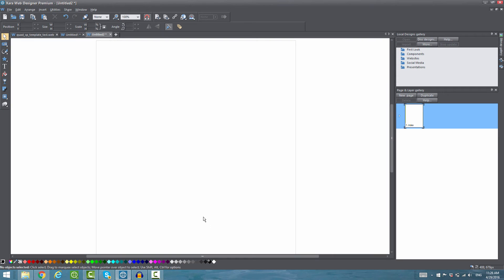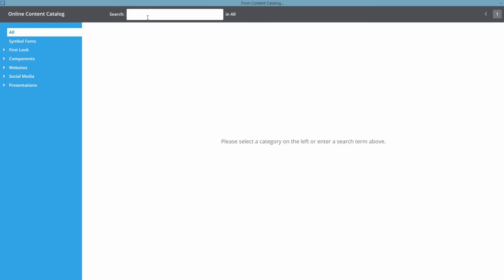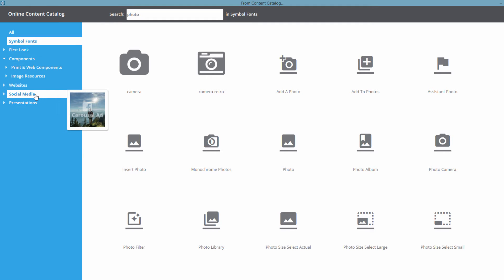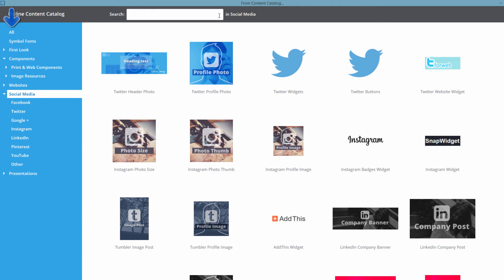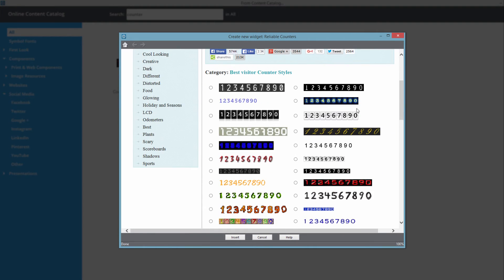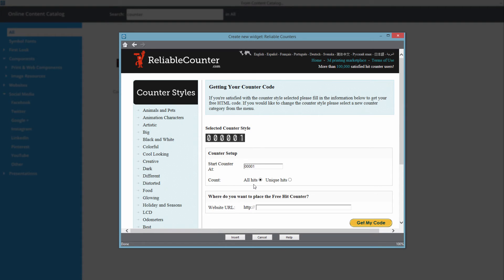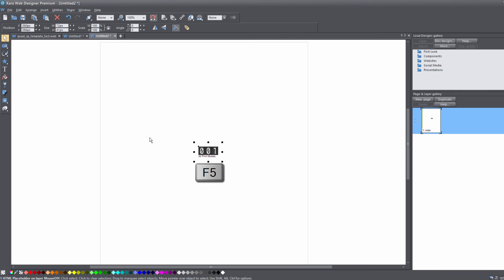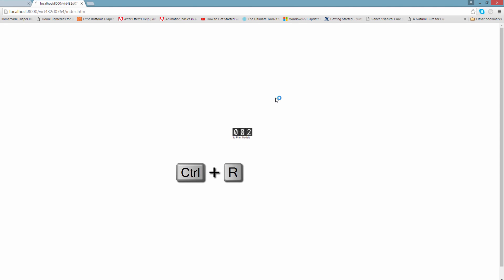Web Designer 365 Premium: New Online Content Manager and Widget Counter Lesson 1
Web Designer Tutorials for Xara Web Designer 365 Premium. This video will give you an overview of the new online catalog interface as well as how to add a counter widget to your website using the new catalog.

In order to activate the online catalog go to the insert menu at the top of your screen. After that select the option that says "from content catalog" and that will bring up the online catalog dialog menu. On the left hand side of the menu you will have all the categories that you pick online assets from for your website, at the top you have the search menu and to the right of that you have the number of pages of content and lastly at the lower-mid part of screen you have a preview window for viewing the online content.

By default you should be on the "All" category section and when under that section you have to type something in the search box and hit enter because if you don't you want see any content in the preview window. So in this case type the content you want to find in the search box and hit enter and after that content should start to appear based on your search criteria. However for other sections you don't have to type anything and by default when you click on other sections it will automatically show all the content related to that category.

Now that you have something typed in the search box if you click on any other category it will automatically filter the results based on that search term. However if you want to remove the search term you have to delete the search text you entered and after that hit the enter key and from that point any category you click on will reveal all content for that section.

Lets type the word "counter" into the search box and hit enter. Once you see the widget counter if you place your cursor over it a "import" button will appear and you will need to click on that. From that point you will get a dialog menu where you can set the style of the counter and once you pick a style the menu will go to the next step. In the next step set if you want the widget to record "unique visitor" or "All". Unique visitor will show all visits even repeatedly reloaded pages or re-visited web pages even if it is by the same user. The last option is to enter you website domain and the from their you will get a code but instead of copying it just hit the insert button at the bottom of the menu and you are all done inserting the counter widget.

If you have requests for future web design videos please let us know.